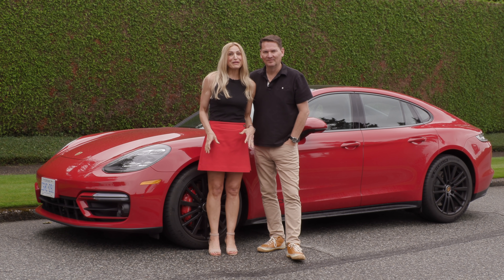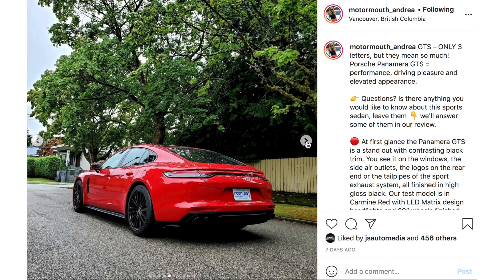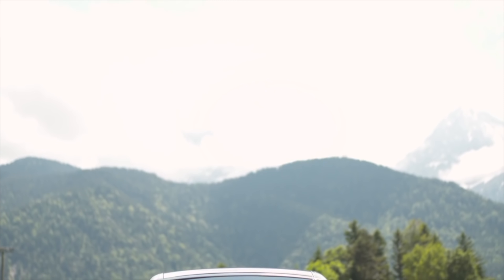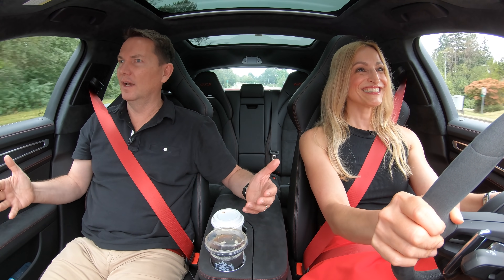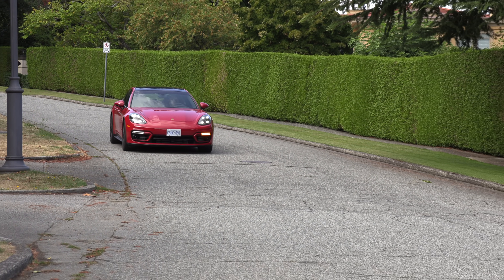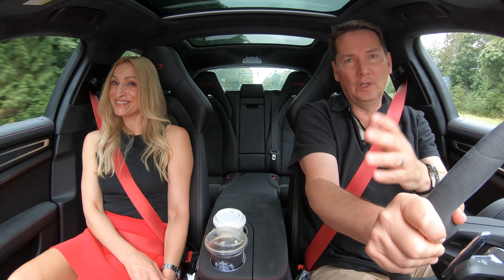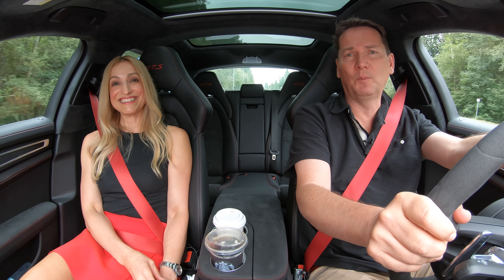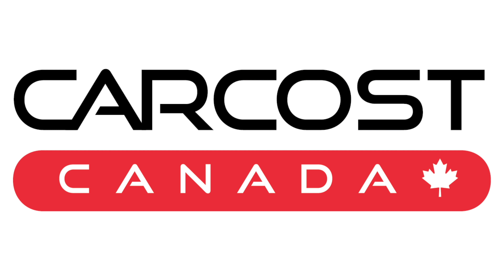Porsche Panamera GTS Review // Will Taycan kill the Panamera?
This is a Motormouth couple car review of the 2021 Porsche Panamera GTS. At first glance the Panamera GTS is a stand out with contrasting black trim. You see it on the windows, the side air outlets, the logos on the rear end or the tailpipes of the sport exhaust system, all finished in high gloss black. Our test model is in Carmine Red with LED Matrix design headlights and 20” wheels finished in satin black. 21” wheels are available. The exclusive design tinted 3-dimensional LED taillights and light strip really stand out giving this Panamera a sporty image.The Panamera has a 4L twin-turbo V8 with an 8-speed PDK, 473 horsepower and 457 lb-ft of torque. It goes 0-100 km/h in 3.9 seconds and the top speed is 300 km/h. Sounds impressive? Check out this beautiful, sporty looking interior with a combination of black leather with Alcantara, red accents throughout including the seatbelts, that pop of red is just beautiful. You can see the GTS logo on the headrests, brushed aluminum decorative trim and the GT Sport steering wheel and roof lining are finished in Alcantara.  Our test model has the GTS interior package in Carmine Red for $3,980 CAD. The Bose surround sound system with 14 speakers including subwoofer, 14 amplifier channels and a total output of 710 watts. This system is tuned to the specific interior acoustics of each model and was specifically developed for Porsche. I really like the sound of this Bose system and would be very happy with it, but if you want an even better sounding system, upgrade to the Burmester system with a total output of 1455 watts for $8,590 CAD. The GTS comes standard with a 12.3” touchscreen, an instrument cluster with two 7” digital displays, wireless Apple Carplay and Wired Android Auto, heated front sports seats, 18-way power front seats with memory package, a heated sport steering wheel, automatic tailgate and ambient lighting. The Panamera has a 4L twin-turbo V8 with an 8-speed PDK, 473 horsepower and 457 lb-ft of torque. It goes 0-100 km/h in 3.9 seconds and the top speed is 300 km/h.